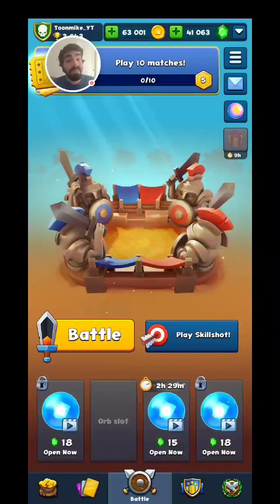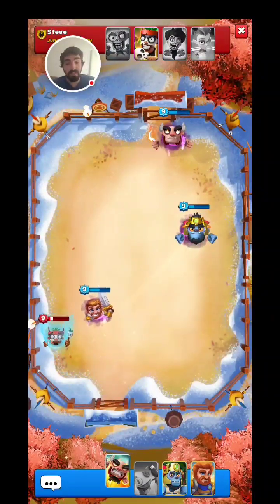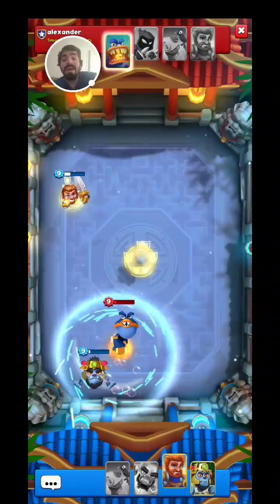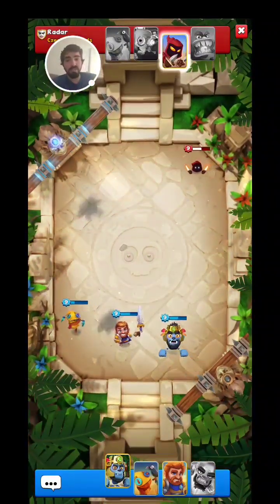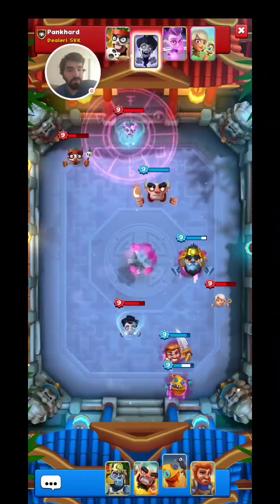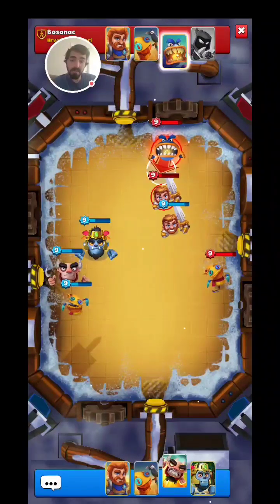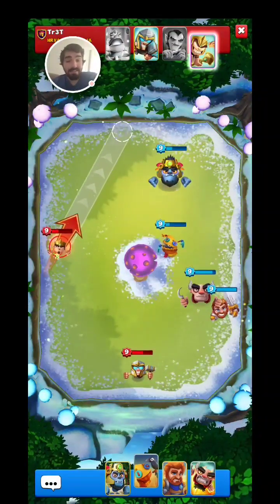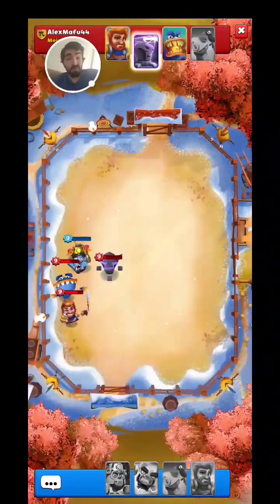Do you only need these two heroes to go far in challenges? - Smashing Four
Champion-Scarecrow is the strongest 2 card combination in Smashing Four right now. With that being said, do you only need these two heroes to go far, regardless of your other 2 heroes? I hope you guys enjoy the video!

Credits to the game Smashing Four: Geewa

Credits to the intro: Najmulhossain ove

Credits to the outro: Najmulhossain ove